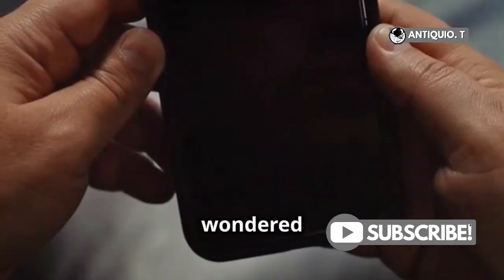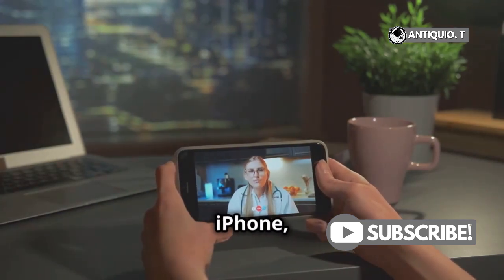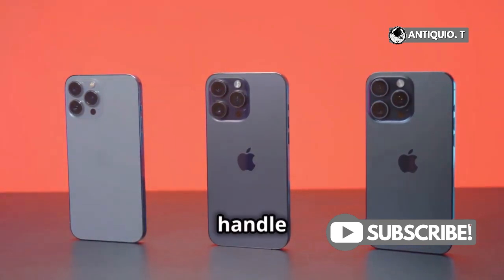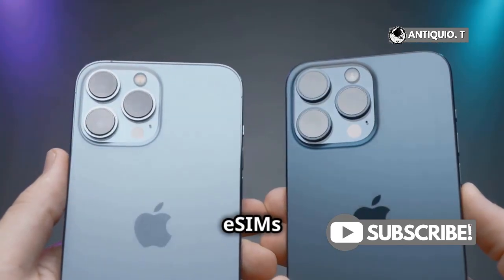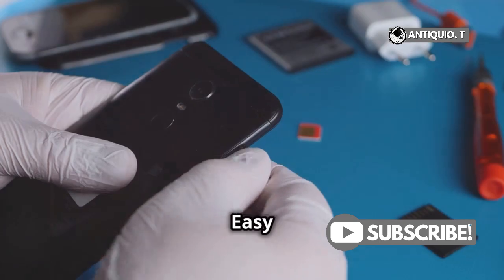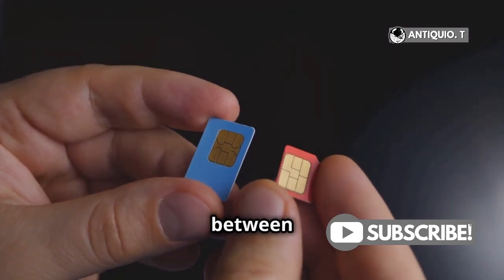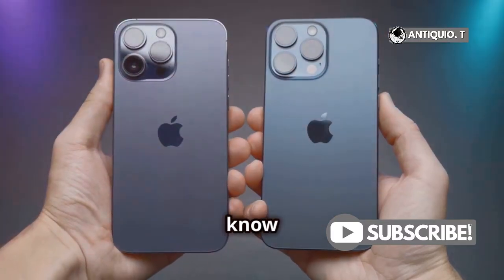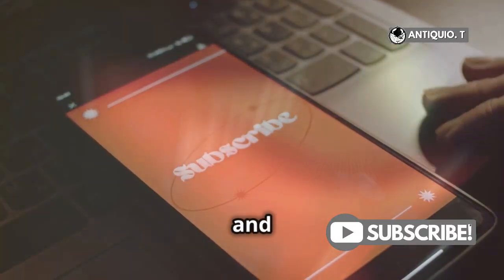Can an iPhone Have Two Numbers? Dual SIM Explained!